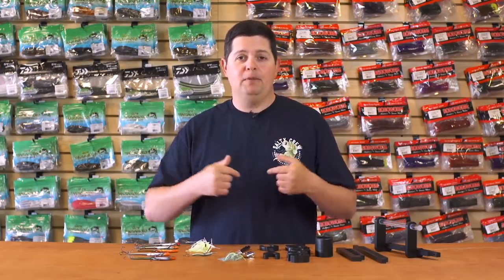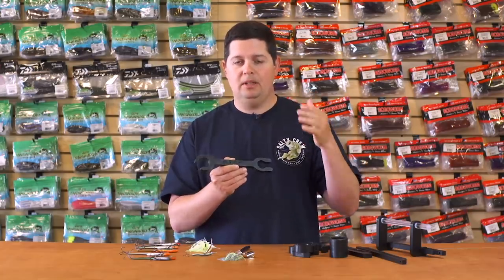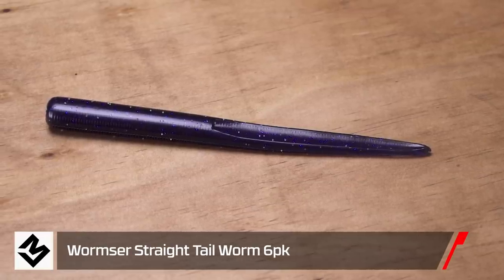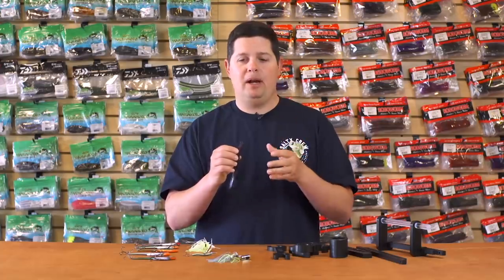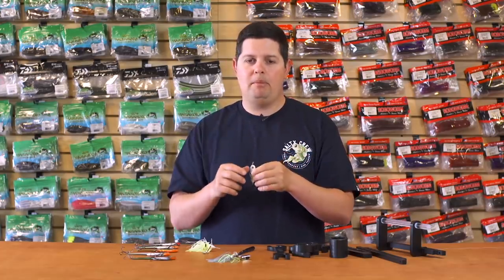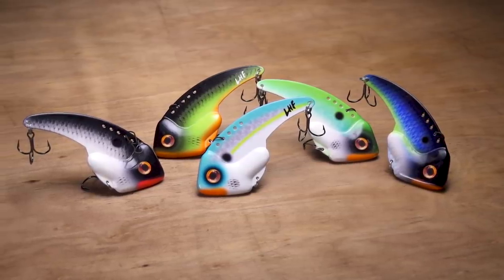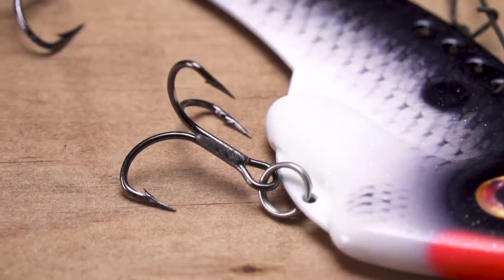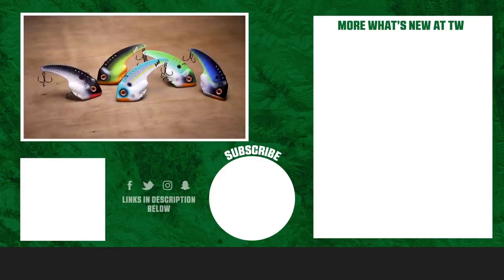New Ledge Fishing Baits and Boat Accessories - WNTW 6/3/20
Whether you're getting out and hitting those summertime ledges or getting your boat dialed in, this edition of What's New at Tackle Warehouse hosted by Jake Cotta is one that your not gonna want to miss. Featuring the newest products from Ashmore Marine, Boogerman, Ledge Hog, Magnum Baits, Salty Crew, Strike King, and True Bass, WNTW has everything you need to catch big bass this summer. Make sure to keep it locked-in to the Tackle Warehouse VLOGs to get more exclusive insight, inventory updates, and the best prices.